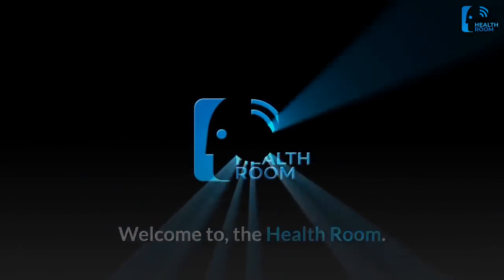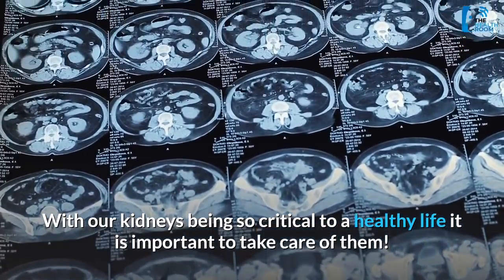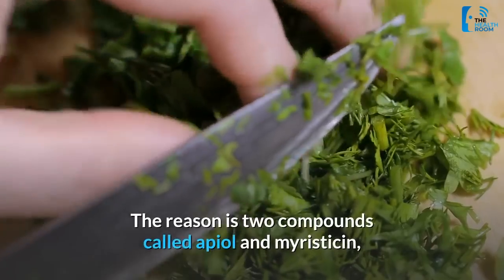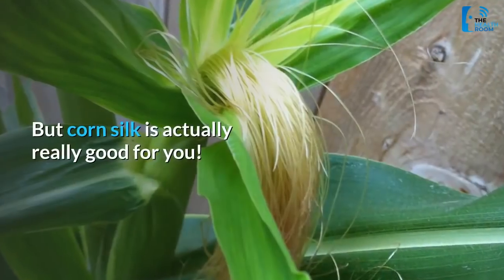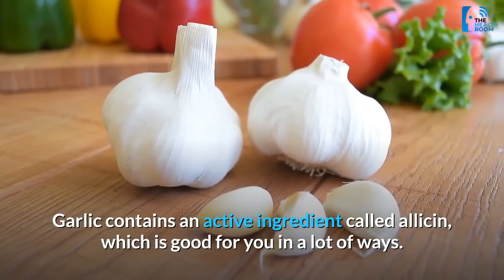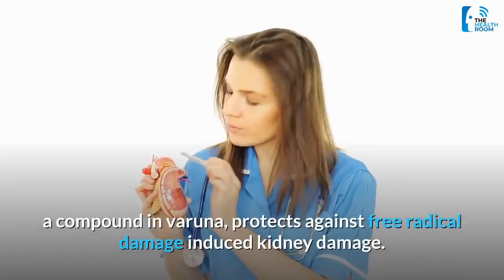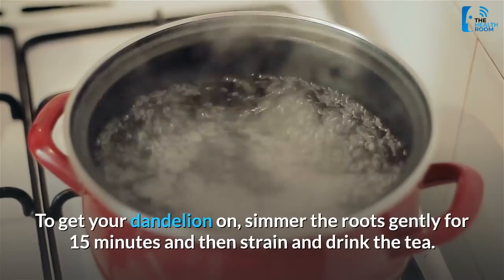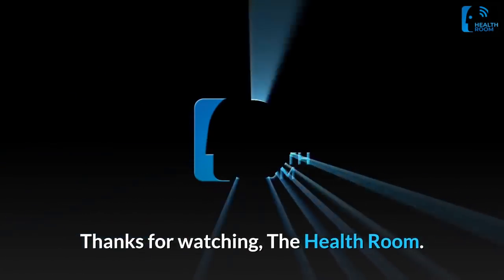10 Best Herbs for Natural Kidney Cleansing and Detox ( Works 100%)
Want to Cleanse and DETOX your KIDNEYS?
Here are 10 herbs Proven to work naturally towards making your kidney function well again.
Yes there is HOPE for REVERSING Chronic Kidney Disease Click here for our Recommended Kidney Disease Solution
The kidneys perform essential functions that keep the body healthy. These two small, bean-shaped organs filter toxins from the blood, balance mineral levels, and help regulate blood pressure.

Most people can keep their kidneys healthy by staying hydrated and eating a balanced, healthful diet. But some are bad at taking care of their KIDNEYS.

Luckily there are Herbs presented in this Video proven to revive your damaged kidney.

If you consume adequate fluids, which can take the form of foods such as fruits and vegetables as well as water and other liquids, the kidneys are self-cleansing.

Kidney cleanses using herbs may vary in approach. Here's a look at some of the most common types of Herb kidney cleansers.

1. CELERY ROOT.
Our kidneys rely on a balance of potassium and sodium to do their work, and celery contains both.

2. HYDRANGEA ROOT.
Hydrangea root was popular among Native Americans and early settlers, both of whom used the plant for promoting kidney and bladder health.

3. PARSLEY.
Parsley is typically used as a garnish, which may strike some people like a useless bit of herb.

4. GOTU KOLA.
Brahmi or Gotu Kola is best known as an ingredient in Ayurvedic brain tonics and hair or skincare products. While its soothing effects on the mind and nervous system may be well known, most people don’t realize that there’s a lot more that this potent herb can be used for.
5. CORNSILK.
Those silky fibers at the tops of the ears of corn can be a total nuisance when you are trying to enjoy the corn itself. But corn silk is actually really good for you! It supports kidney and urinary tract health because it works to maintain optimal calcium and fluid levels.

6. CINNAMON.
Cinnamon is a sweet and spicy bark that adds zest to many dishes. It can also help to regulate the body’s glucose levels. Eating cinnamon frequently offers protection from metabolic disorders, including diabetes, and also protects the kidneys from damage due to chronic high blood sugar. A

7. GARLIC.
Garlic contains an active ingredient called allicin, which is good for you in a lot of ways. It has antibacterial, anti-inflammatory, and anti-fungal properties. This helps your kidneys to filter harmful invaders from your blood.

8. VARUNA (CRATAEVA NURVALA).
Although relatively obscure outside of India, the herb Varuna has held an important position in Ayurvedic medicine for millennia. Classical Ayurvedic texts describe the herb as a blood purifier and diuretic that can help deal with a variety of urinary tract infections.
A

9. TURMERIC.
If you love curry, you are already familiar with turmeric. It’s the distinctive herb that gives curry its color and flavor. Turmeric contains a compound called curcumin, which is stellar at reducing the effects of inflammatory enzymes that can cause chronic kidney disease.

10. DANDELION ROOT.
Turns out, those spring and summertime invaders of your yard are more than just weeds. Dandelion leaves are edible either cooked or raw, but it’s the roots that really help your kidneys.